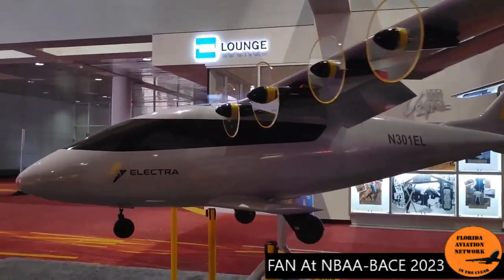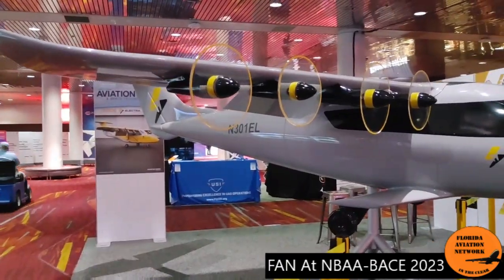23101704 Electra NBAA BSP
FAN Host Brian Purdy interviews Marc Ausman , Chief Product Officer with Electra at NBAA 2023.